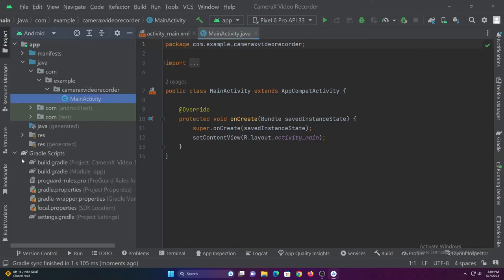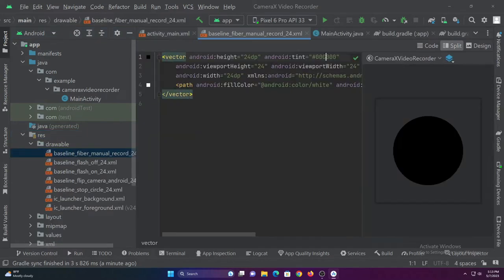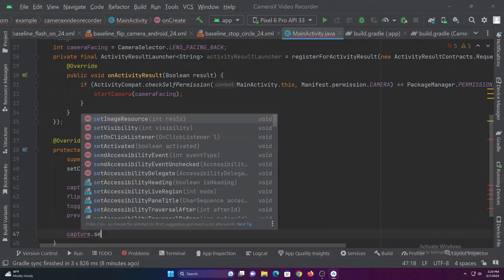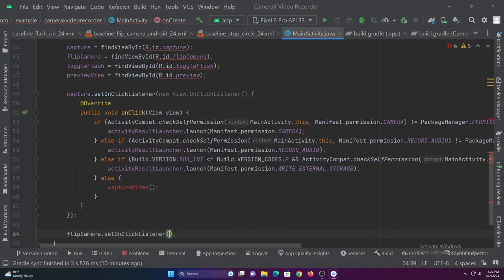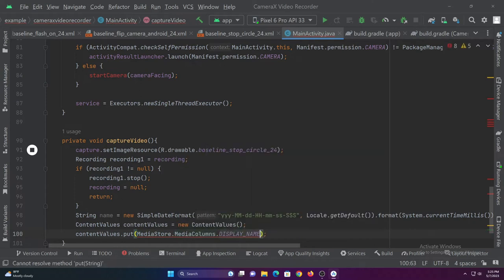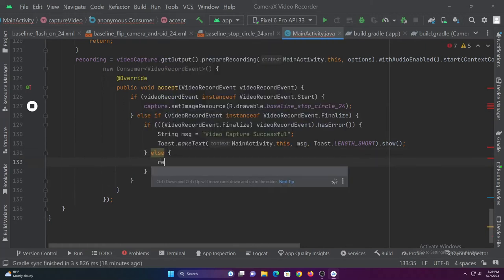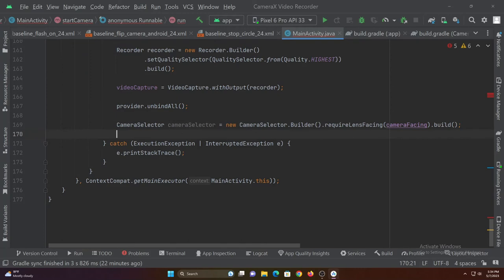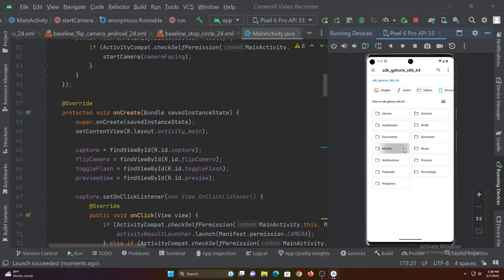How to create a video recorder with CameraX in Android Studio Java tutorial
In this step-by-step tutorial, you will learn how to build a video recorder android app using Android's CameraX library with Java. CameraX is a modern API introduced by Google, which simplifies camera development on Android devices, providing consistent behavior across various devices and versions of Android.

First we will setting up the project and integrating CameraX library into your Android application. Then we will add UI elements such as buttons and overlays. Then we will handle permissions to access the camera, audio and storage. Then we will configuring the camera preview using the Preview use case, allowing users to see what the camera captures in real-time. Then we will Implement the VideoCapture use case to capture high-quality videos with ease.

By the end of this video, you will learn how to create a fully functional video recorder app using Android's CameraX library.